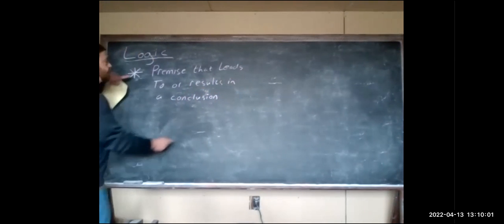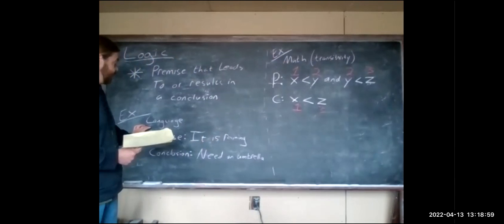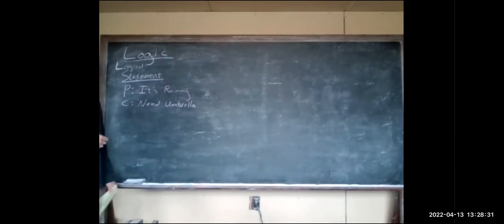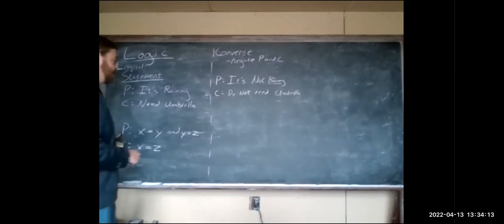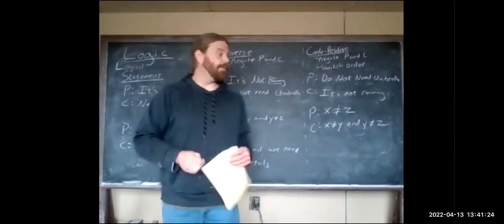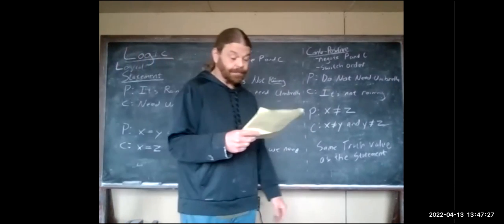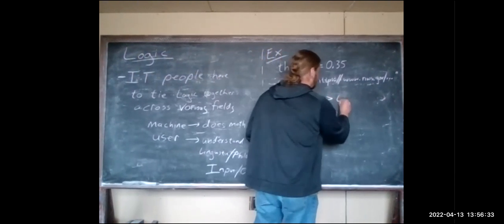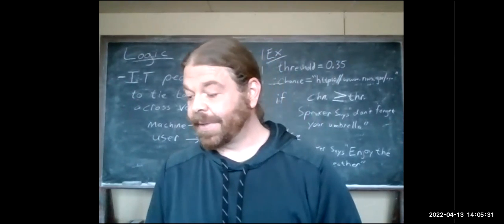SDEV 120 Spring 2022 Module 4 Lecture 1 Part A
In spring of 2022 Ivy Tech Community College had moved to many classes coming in a blended format, both virtual and face-to-face deliver, including this Intro to Computing Logic course I was teaching. This is the recording from April 13th, in this lecture we discussed the concept of "logic" and what's common as that shows up in so many subjects and then went over random numbers.